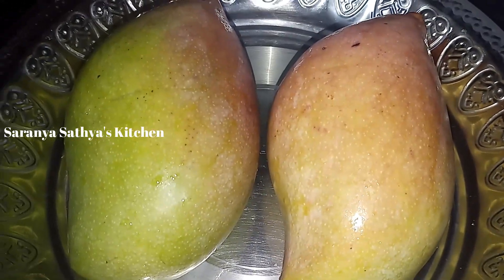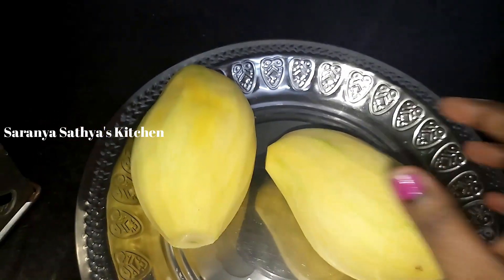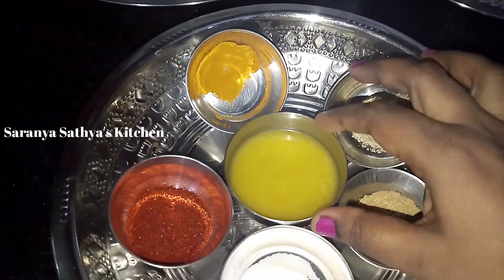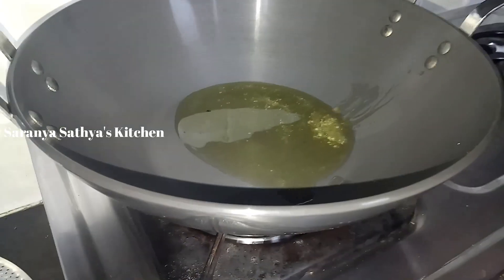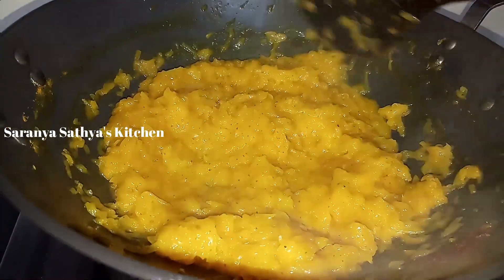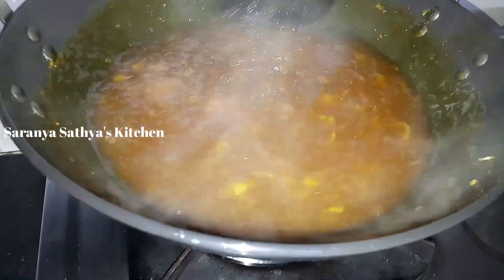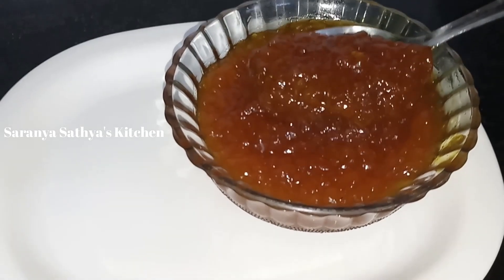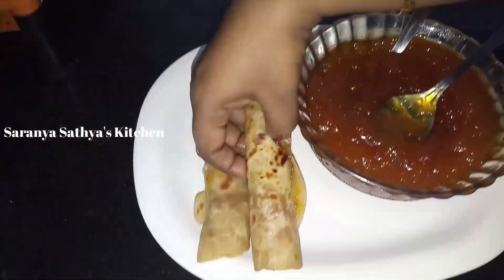Raw Mango Jam recipe in tamil|மாங்கா ஜாம்|Mangai Jam|Sweet,Tangy&Spicy